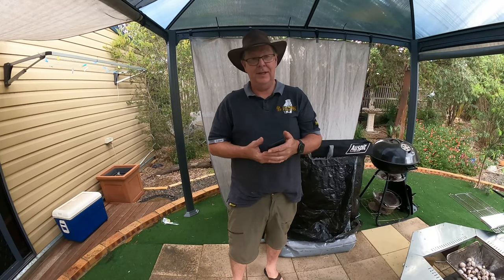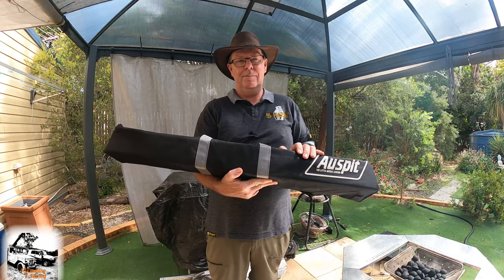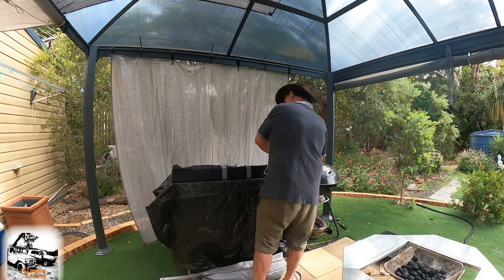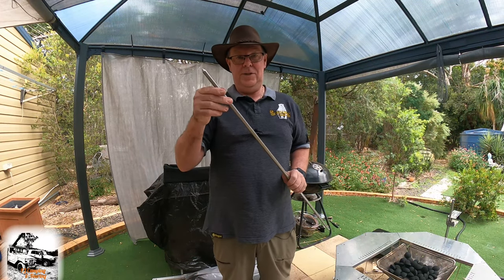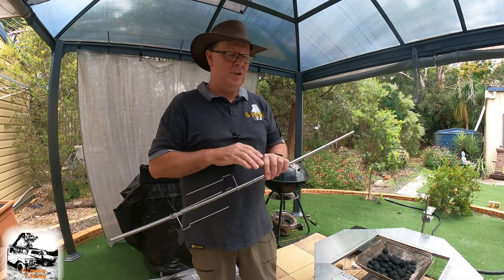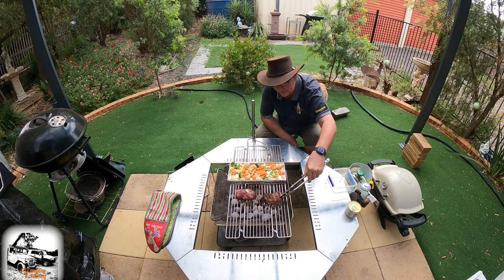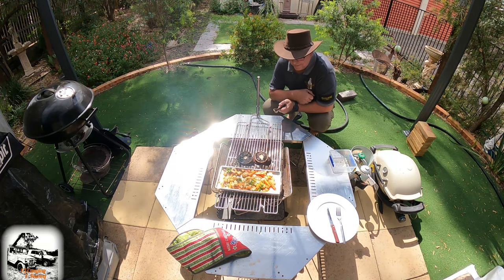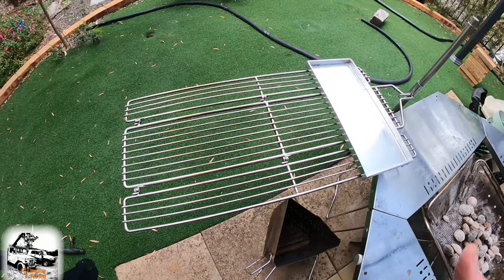auspit & grill Aussie owned 🇦🇺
This is a great Aussie product small light @ only 10kg so if your looking for a great all round cooking device I recommend this so check out there website thanks for watching 🇦🇺👍